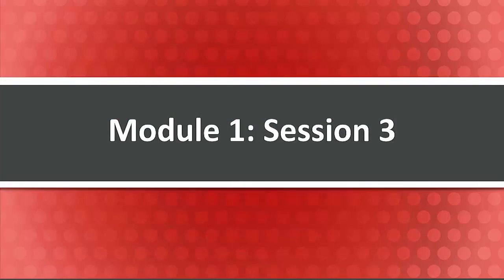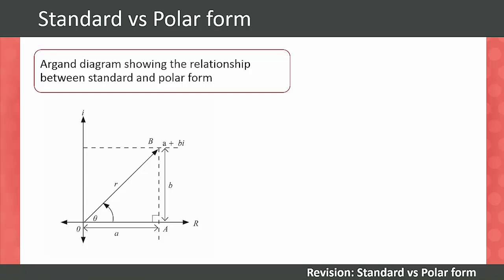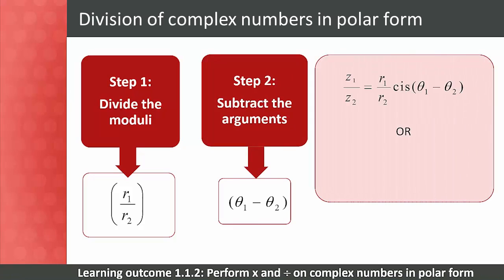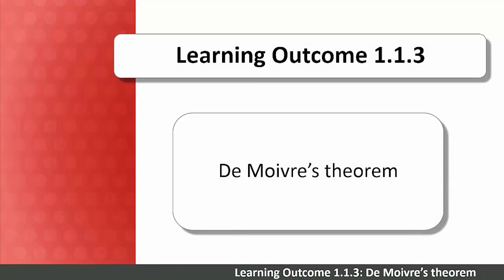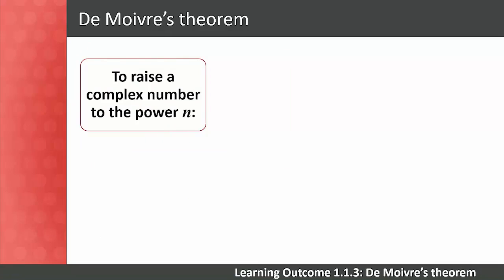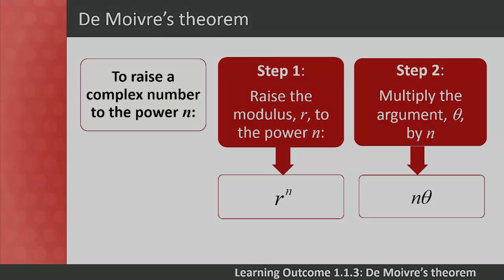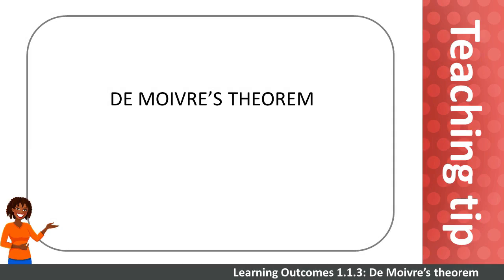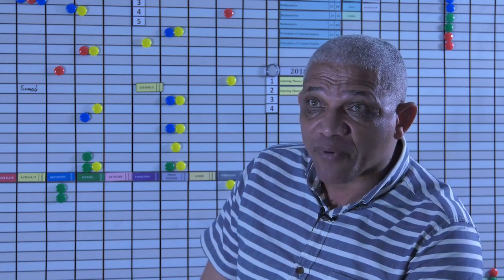NCV L4 MATHS COMPLEX NUMBER 3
THIS IS THE CONTINUATION OF THE PREVIOUS VIDEOS